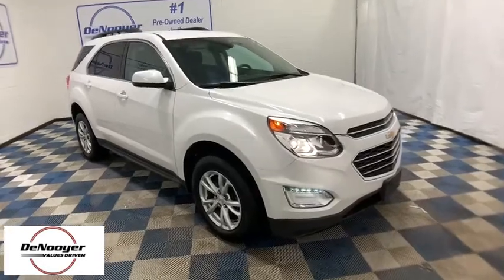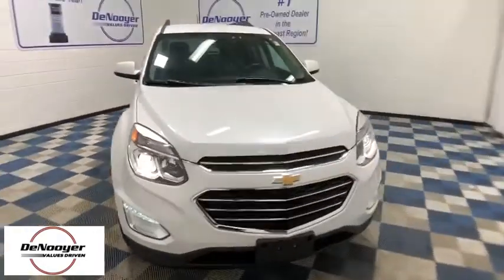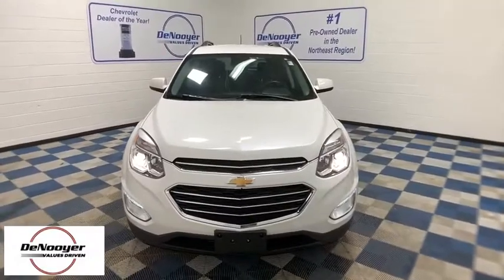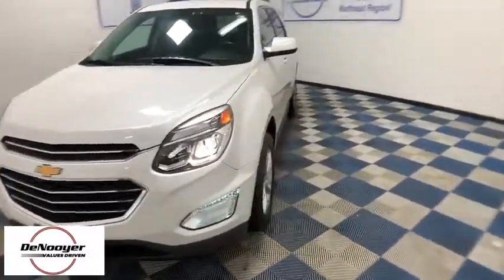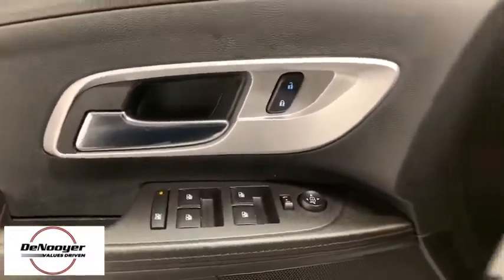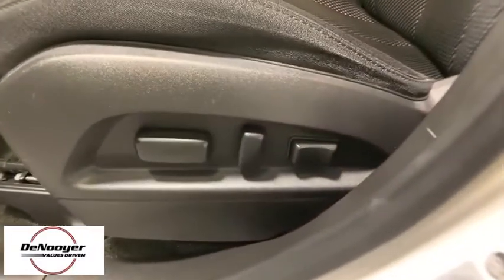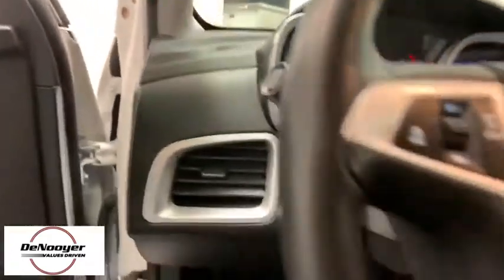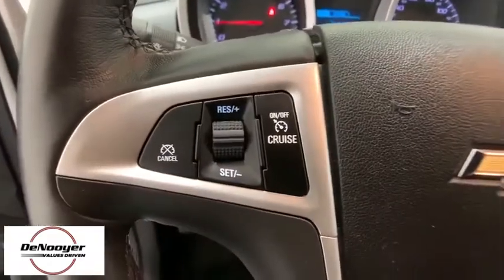2017 Chevrolet Equinox Colonie, Albany, Saratoga Springs, Clifton Park, Schenectady, NY PL2183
Used 2017 Chevrolet Equinox available in Colonie, New York at DeNooyer Chevrolet. Servicing the Albany, Saratoga Springs, Clifton Park, Schenectady, NY area.

DeNooyer Chevrolet
127 Wolf Road

CARFAX One-Owner. Clean CARFAX. White 2017 Chevrolet Equinox LT AWD 6-Speed Automatic with Overdrive 2.4L 4-Cylinder SIDI DOHC VVT AWD.brbrRecent Arrival! Odometer is 1795 miles below market average! 20/28 City/Highway MPGbrbrAwards:br  * 2017 KBB.com 10 Most Awarded BrandsbrbrbrReviews:br  * Backseat has plenty of space and slides/reclines for added comfort; optional V6 engine provides quick acceleration; interior stays quiet at speed; rides smoothly on rough roads. Source: Edmunds